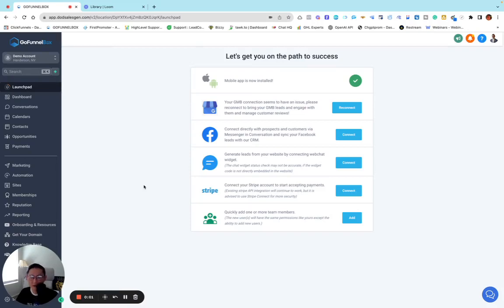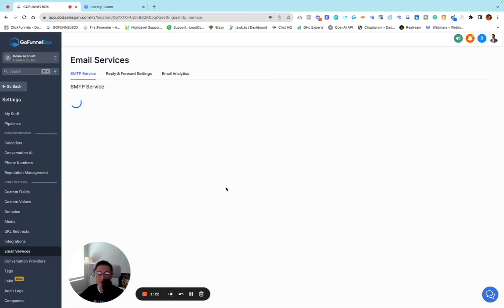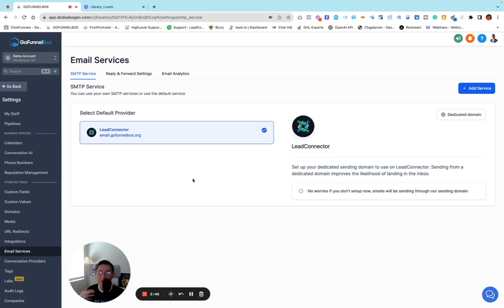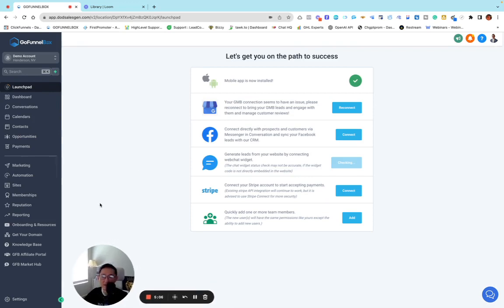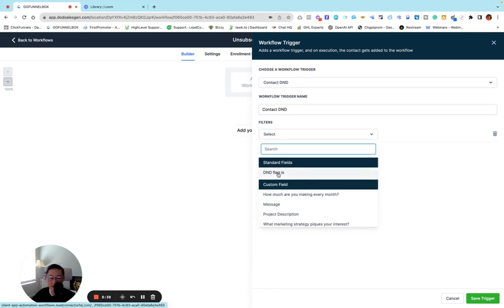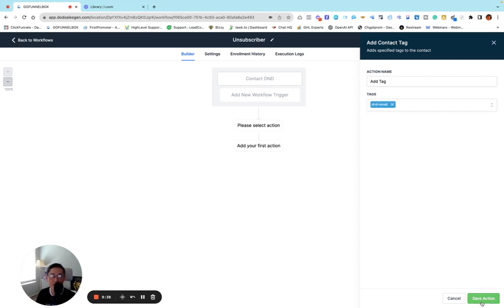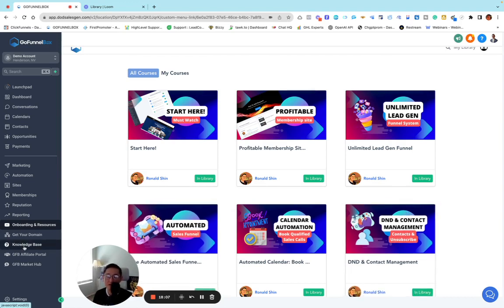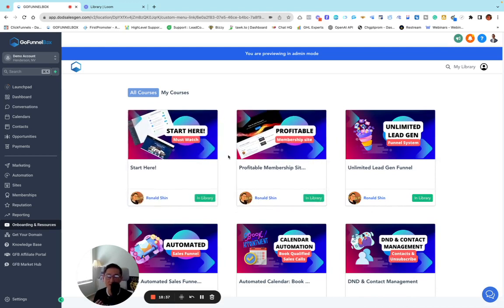GoHighlevel LC Email deliverability You Didn't know about | Unsubscribe, Spam, Bounce Emails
When it comes to GHL LC email, it's hard to warm it up because they don't provide SMTP credentials.

That's why you need to understand the proper steps how to set up your email setting in your GHL account.

In this video, I will walk you through very simple automation of how you can increase your LC email deliverability!

✅ If you want to build your own SAAS with GHL then try it out for FREE: